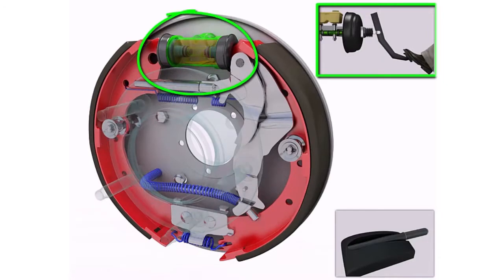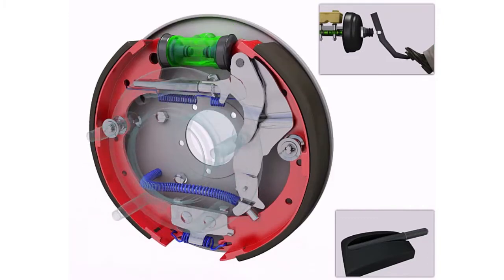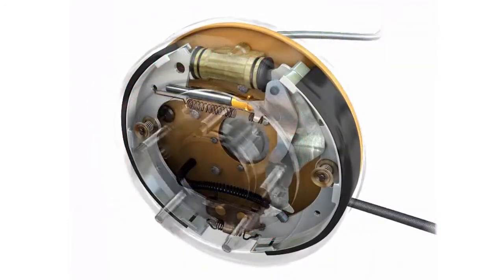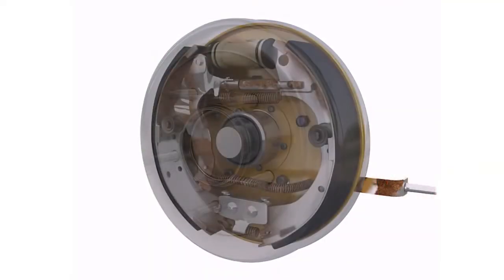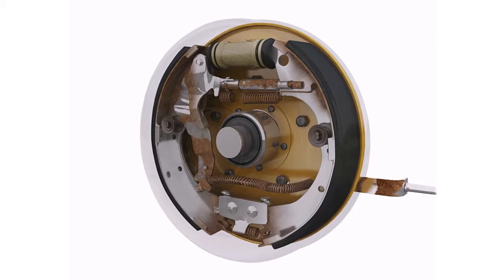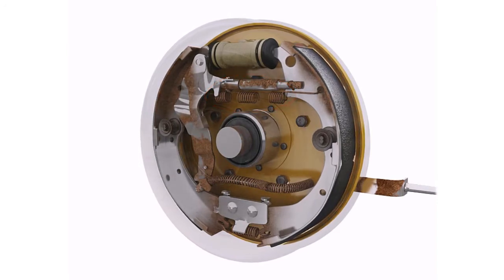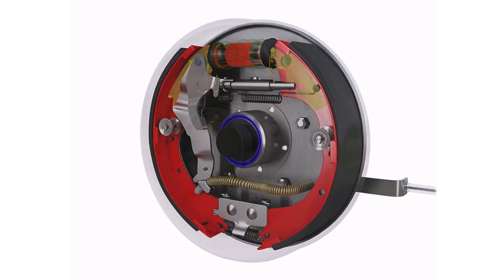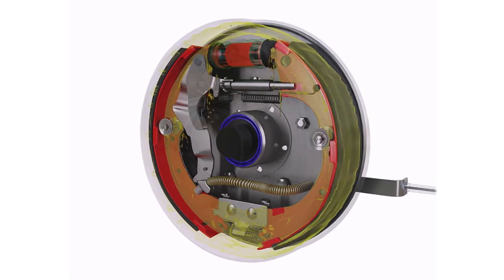Drum Brakes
Drum brakes are generally used to stop the rear wheels on trucks and lower performance cars. The drum is connected to either the rear axle or a wheel hub, and the wheel is attached to the drum. The wheel cylinder is the device at the top of the picture between the tops of the red brake shoes. Clicking Apply Brakes shows how the pistons in the wheel cylinder move outwards when the brake fluid is pressurized. This forces the brake shoes - the red/orange half circles on each side - to move outwards, forcing them to push against the inside of the brake drum and slowing then stopping the wheel from turning. The orange friction material on the brake shoes wears out as the brakes are applied. Removing the brake shoes involves dismantling the springs and clips that hold the red brake shoes in place. When installing new shoes it may be necessary to also replace the springs or hardware to keep the shoes in place properly.